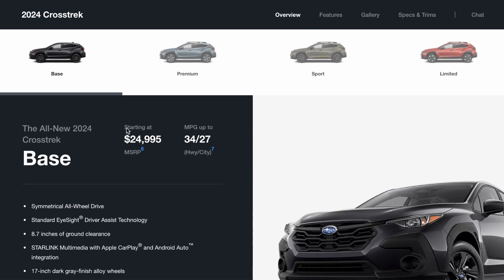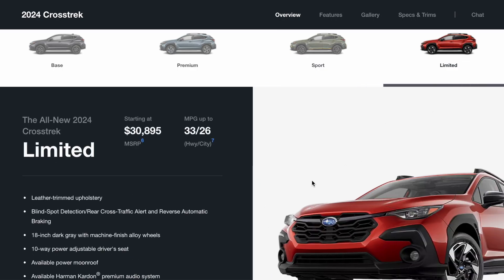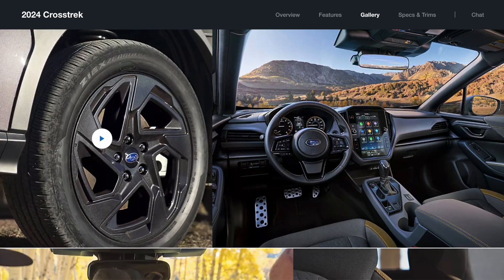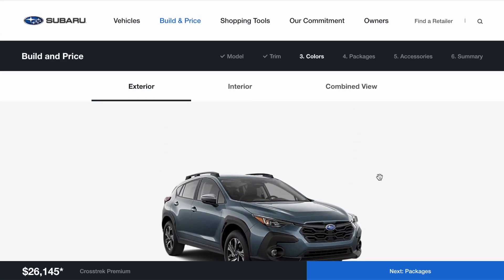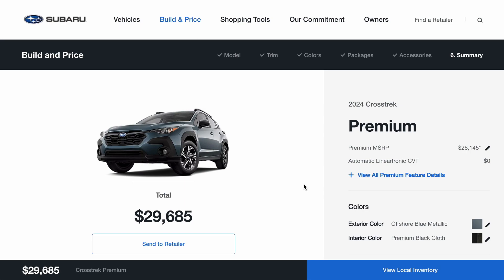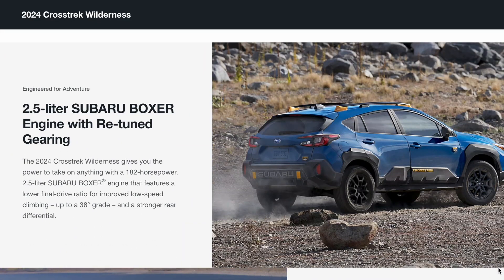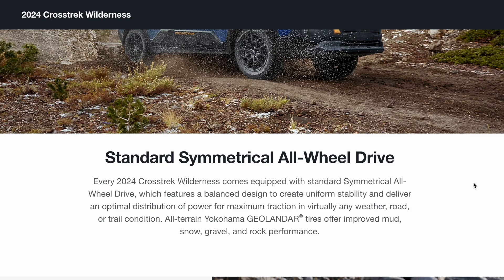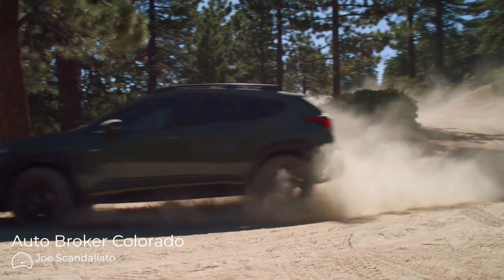2024 Subaru Crosstrek - All Models w/ Wilderness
Subaru's latest Crosstrek is out now. Here are some things you need to know.